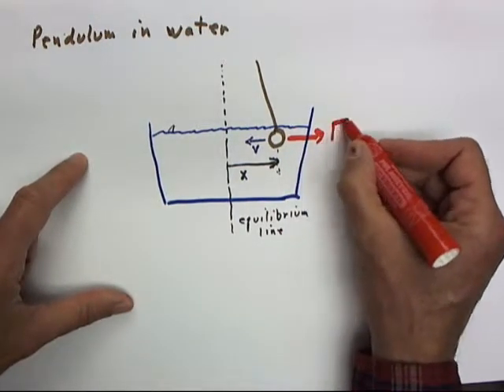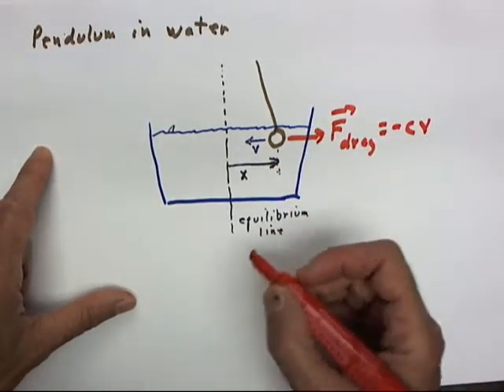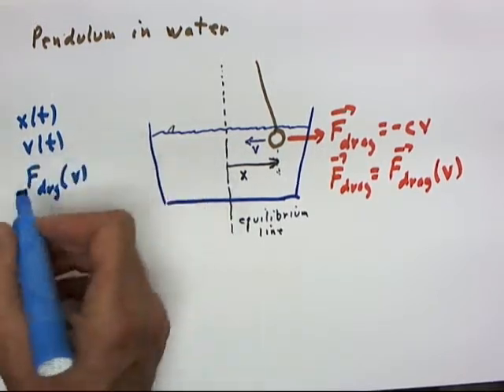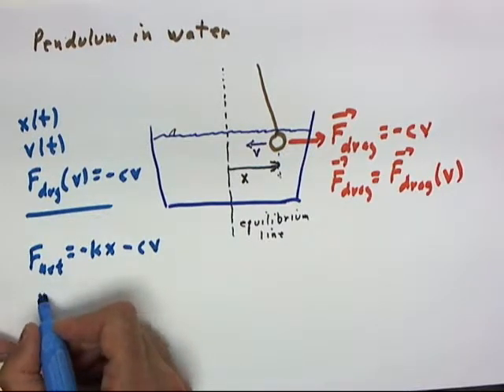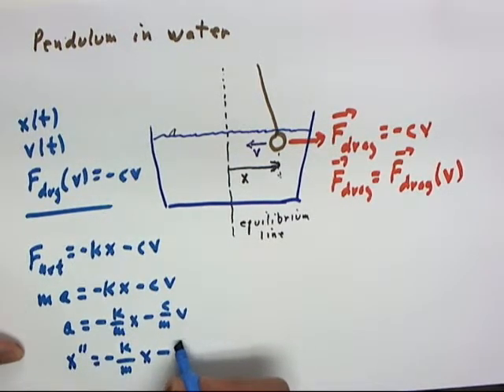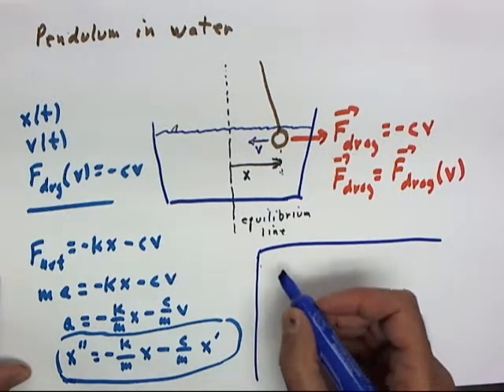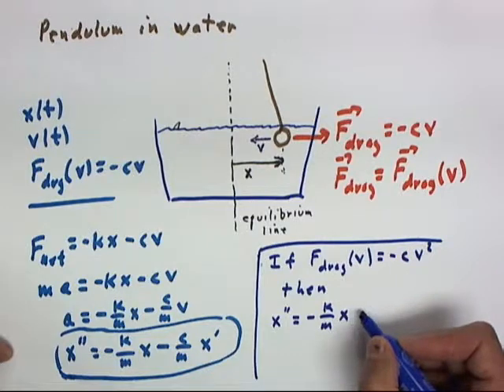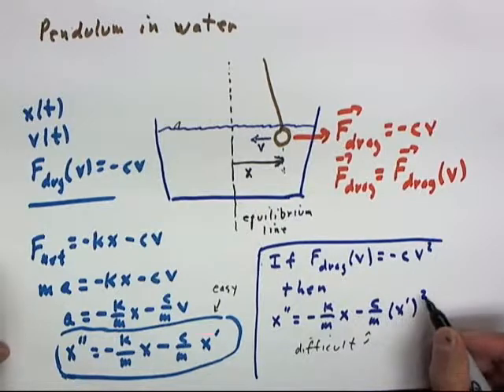equation of pendulum in water